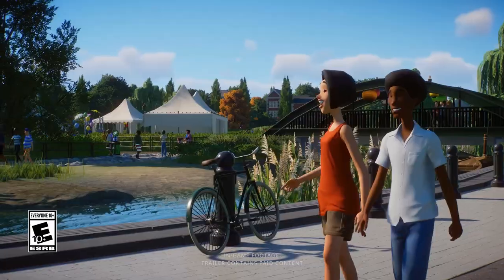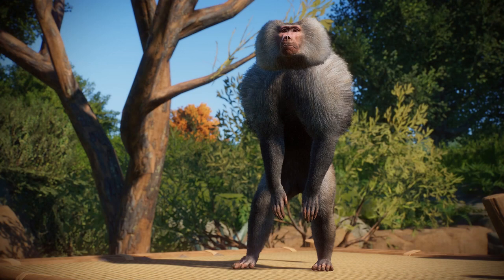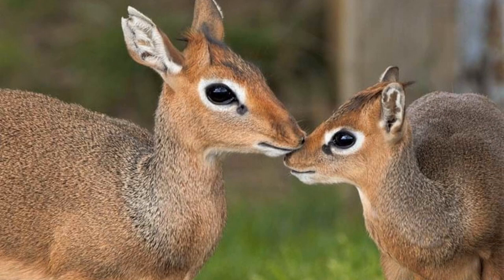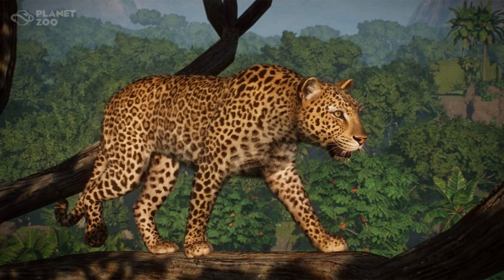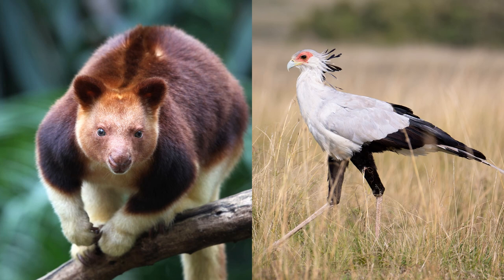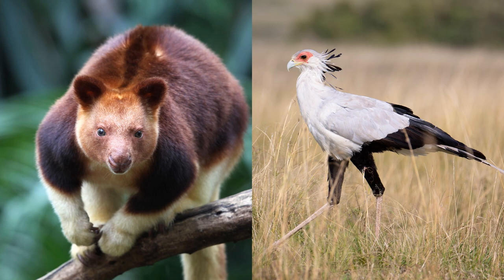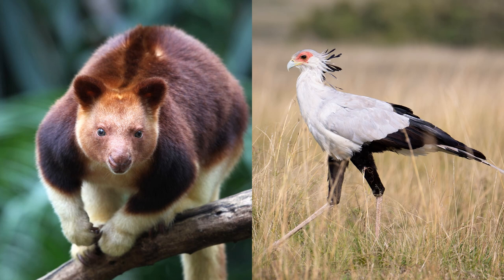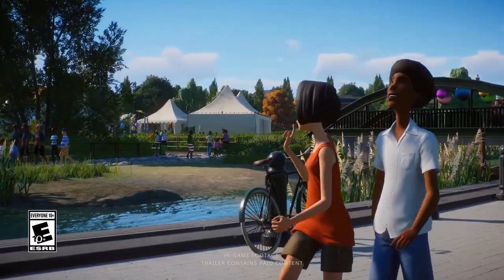Spectacled Bear, Sifaka and more!!! Zookeepers Animal Pack - Planet Zoo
The Zookeepers Animal Pack has been announced with 7 new animals and 95+ new scenery pieces alongside Update 1.18 which doubles as a 5th anniversary update featuring the African Leopard, new hats and a jelly enrichment. The 7 new animals are the Pallas's Cat, Spectacled Bear, Hamadryas Baboon, Markhor, Kirk's Dik-Dik, African Spurred Tortoise and the Coquerel's Sifaka. This pack and free update release on October 15.

What species is your favourite new species in the Zookeepers Animal Pack?

All music in this video belongs to Frontier Developments, the makers of Planet Zoo